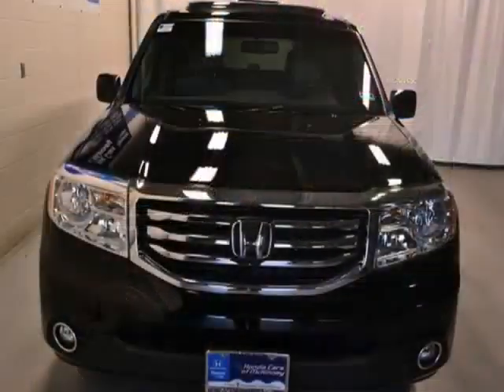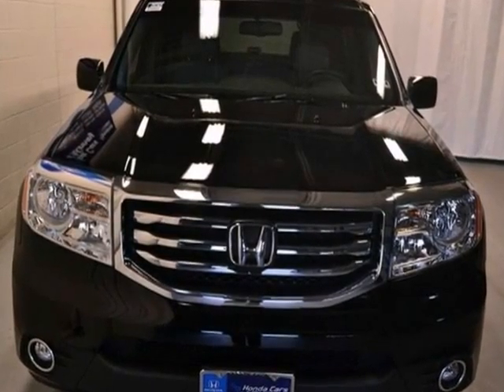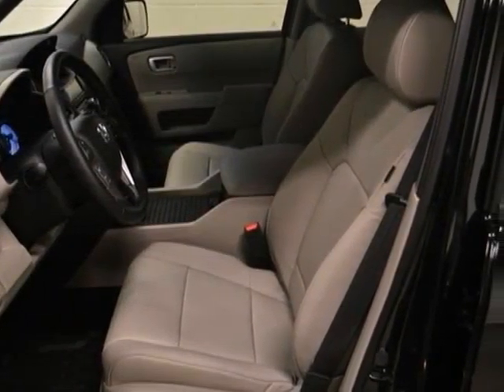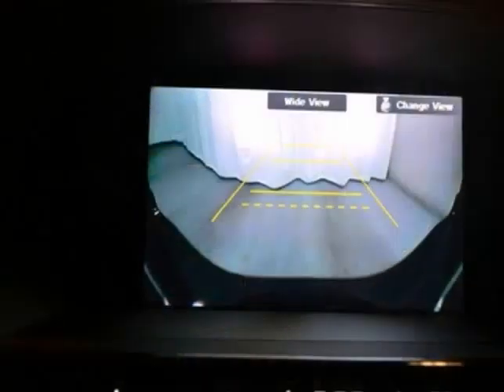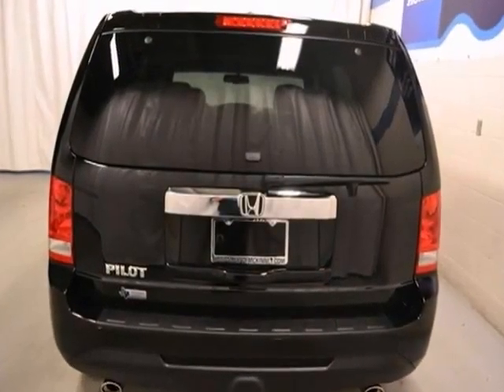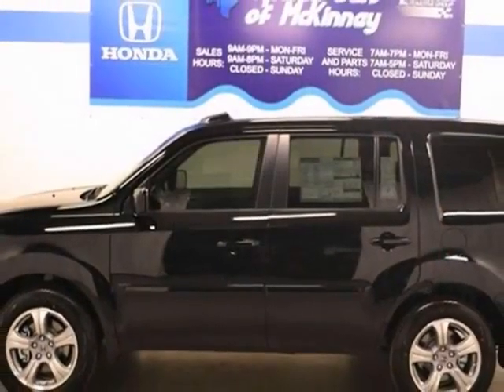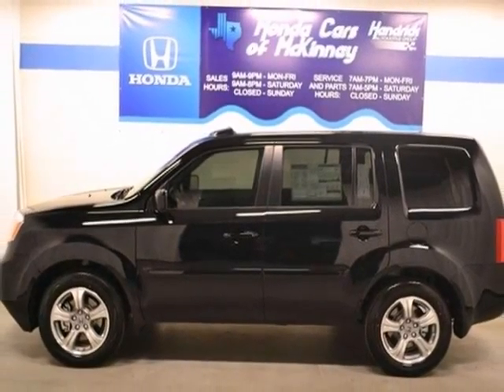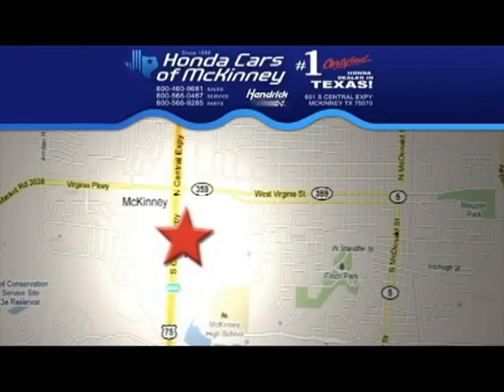2013 Honda Pilot Dallas TX McKinney, TX DB031367 - SOLD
Year: 2013
Make: Honda
Model: Pilot
Trim: 2WD 4dr EX-L w/Navi SUV
Engine: 3.5L SOHC MPFI 24-VALVE I
Transmission: 5-Speed Automatic
Color: Crystal Black Pearl
Interior: Gray
Stock #: DB031367
This 2013 Honda Pilot 4dr 2WD 4dr EX-L w-Navi SUV features a 3.5L SOHC MPFI 24-VALVE I 6cyl Gasoline engine. It is equipped with a 5 Speed Automatic transmission. The vehicle is Crystal Black Pearl with a Gray interior. It is offered with a full factory warranty. - Air Conditioning, Cruise Control, Tinted Windows, Power Windows, Power Mirrors, Phone, Homelink System, Tilt Steering Wheel, Steering Wheel Radio Controls, Moonroof, Passenger Airbag, Side Airbags, Keyless Entry, Security System, ABS Brakes, Traction Control, Dynamic Stability, Rear Defogger, Fog Lights, Intermittent Wipers, 3.5L SOHC MPFI 24-valve i-VTEC V6, 8-passenger seating, Front seat adjustable active head restraints, 2nd row leather-trimmed 60-40 split reclining, 3rd row leather-trimmed 60-40 split flat-folding bench seat, Head restraints at all seating positions, Multi-functional center console, Front & second row floor mats, Leather-wrapped steering wheel, Instrumentation -inc: digital odometer, 8 multi-information display -inc: interface dial, Warning lights -inc: low-fuel, Maintenance Minder system, Pwr door & tailgate locks, Honda satellite-linked navigation system w-voice recognition -inc: FM traffic, Remote fuel filler door release, Rear seat heater ducts, (3) 12V aux pwr outlets, (12) cup holders, Conversation mirror w-sunglasses holder, Auto-dimming rearview mirror, Dual illuminated visor vanity mirrors, Sliding sunvisor extensions, Map lights on all rows, Courtesy door lights, Ambient console lighting, Upper & lower front row seatback pockets, Cargo area -inc: cargo light, Rear hidden storage co

Address:
601 S Central Expy